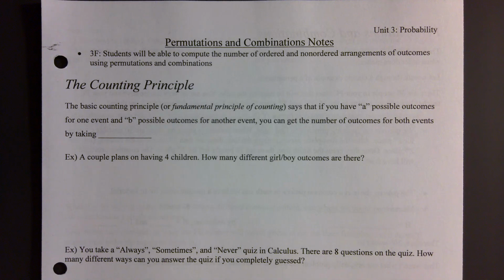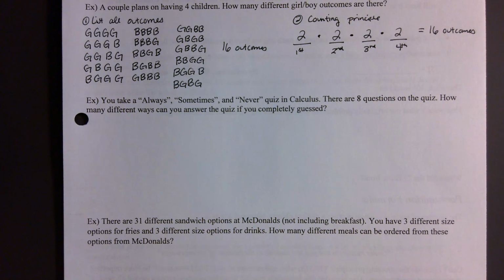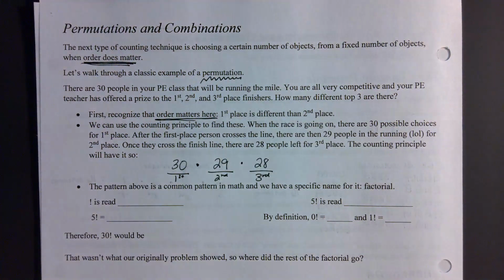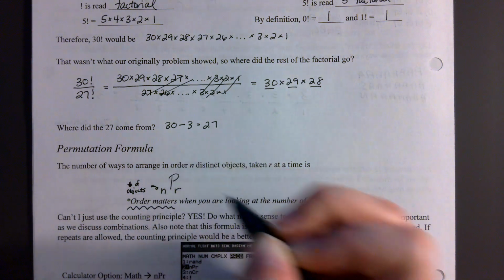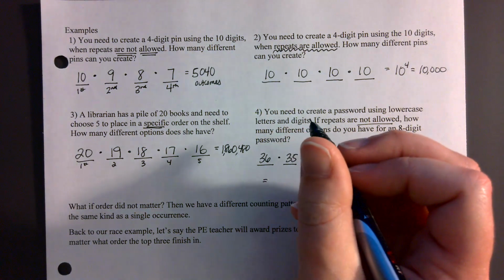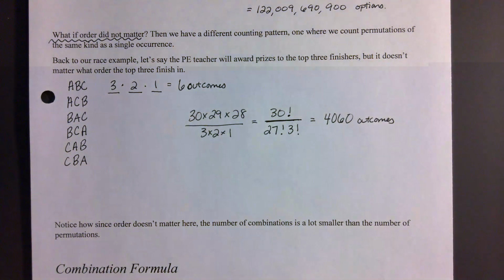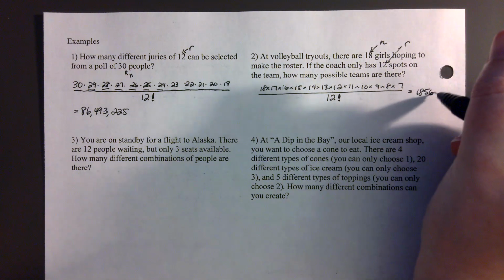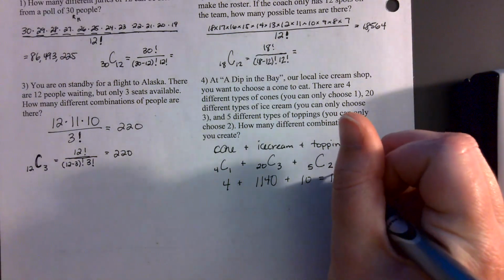Counting Principle and Permutations Notes (Part 1)